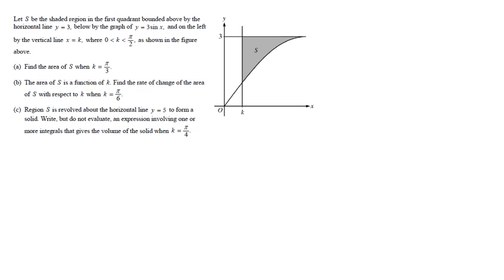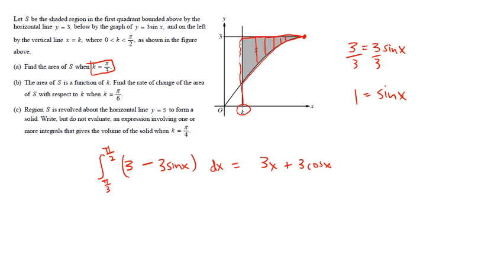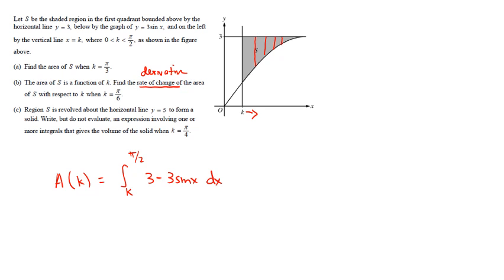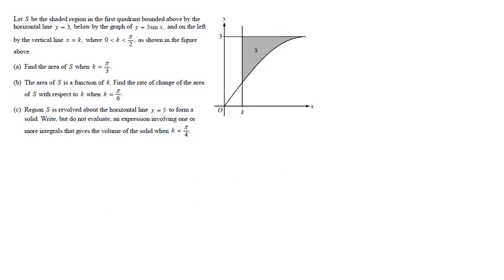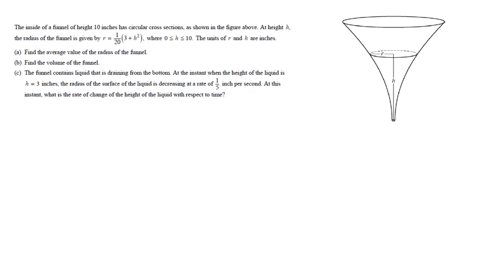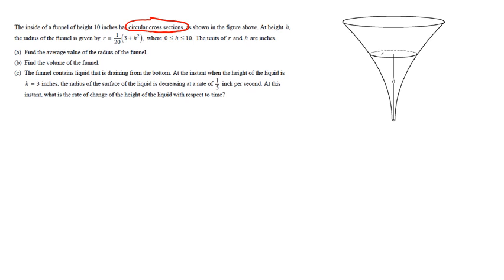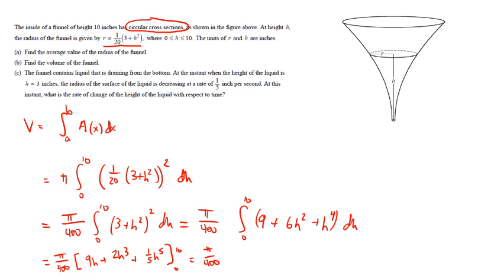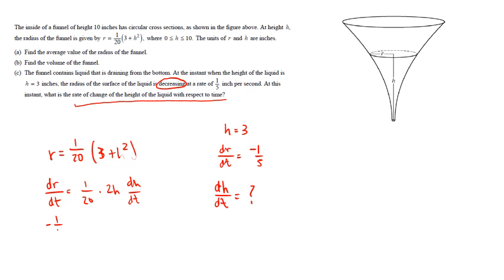Answers to Area and Volume FRQ HW